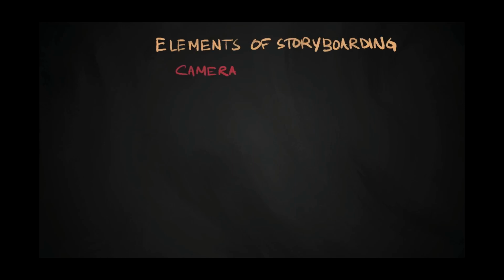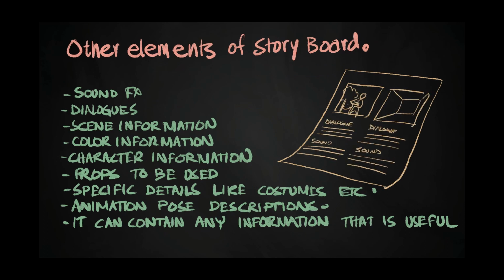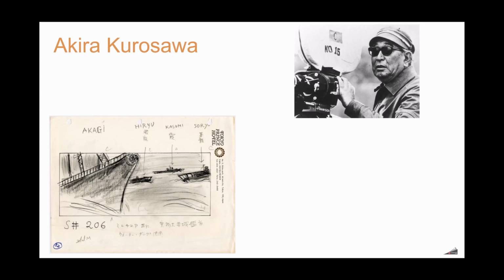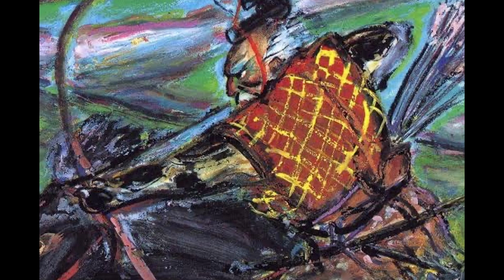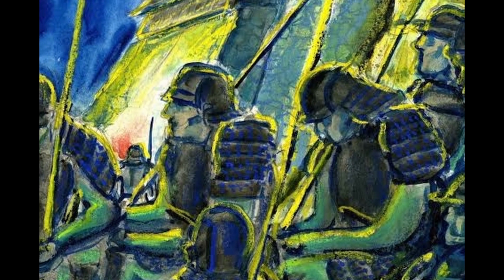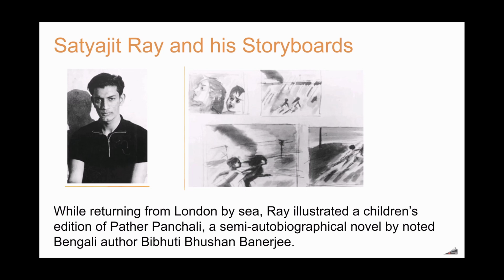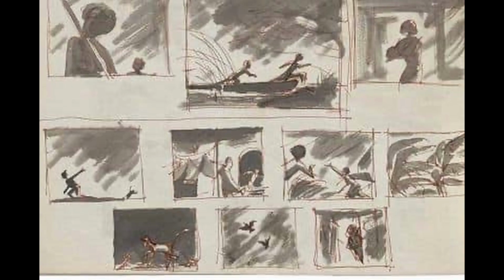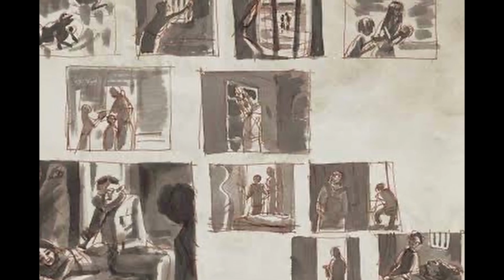Art of Story Boarding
Story boarding , ADHD, Learning, Cave paintings , Origin of story boarding , Patha Chitra, Akira kurusawa , Alfread Hitchcock, Satyajit ray.